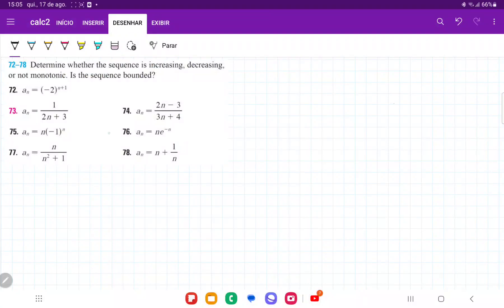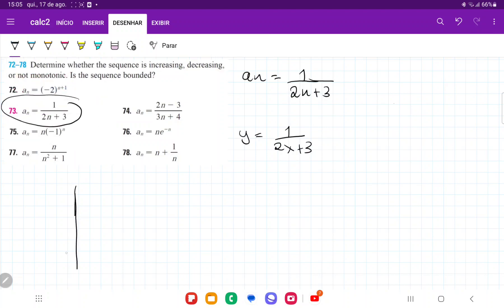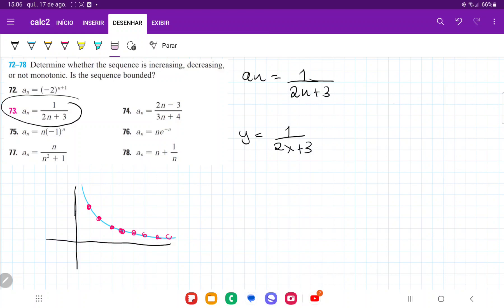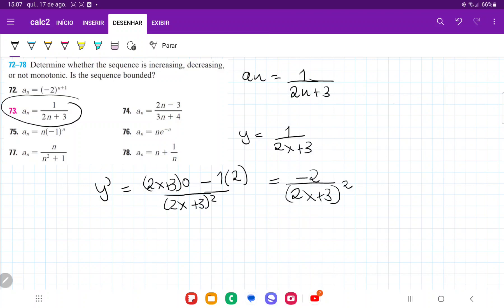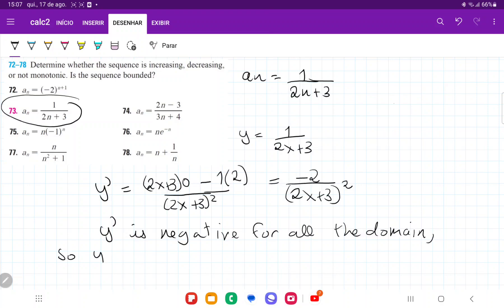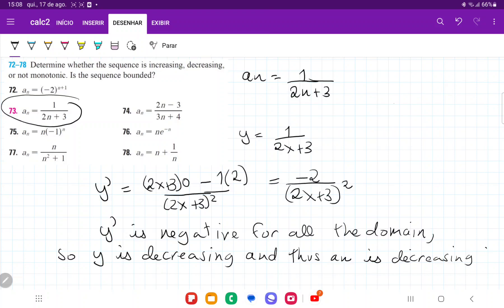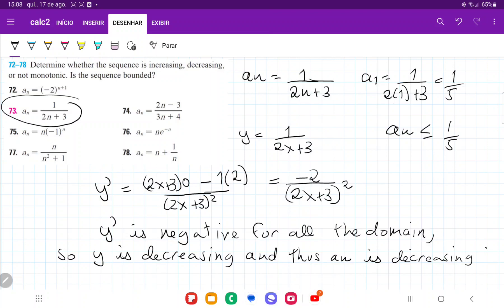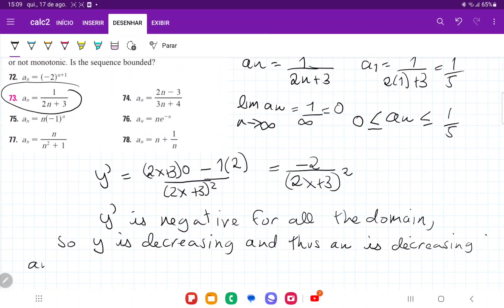11.1.73 Determine whether the sequence is increasing, decreasing, or not monotonic. an = 1/(2n+3)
Determine whether the sequence is increasing, decreasing, or not monotonic. Is the sequence bounded? an = 1/(2n+3)